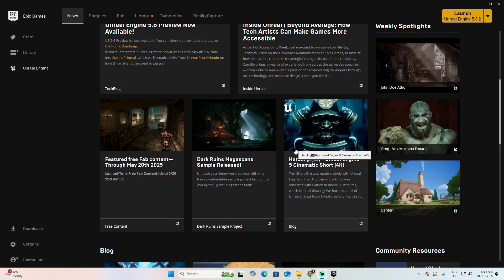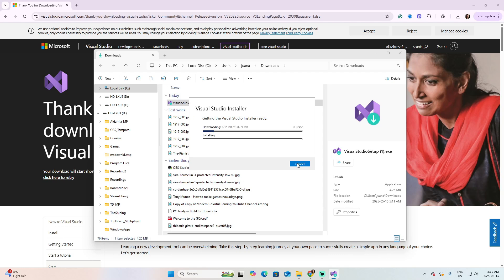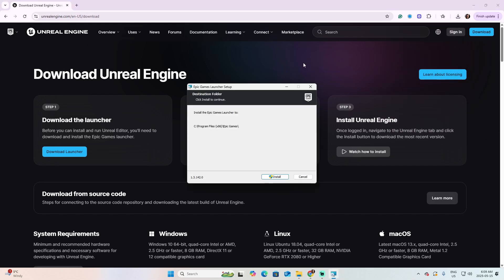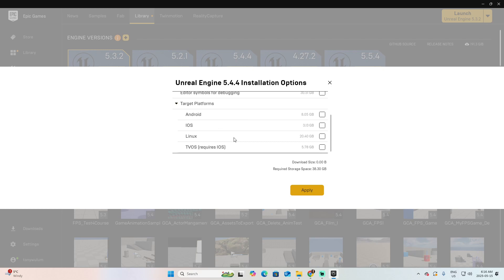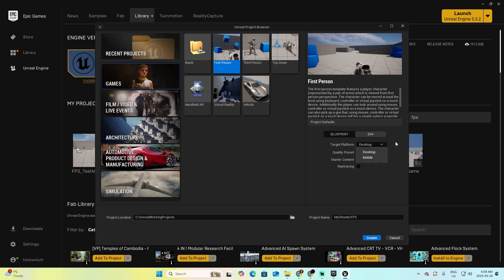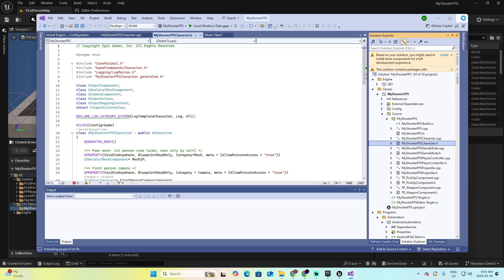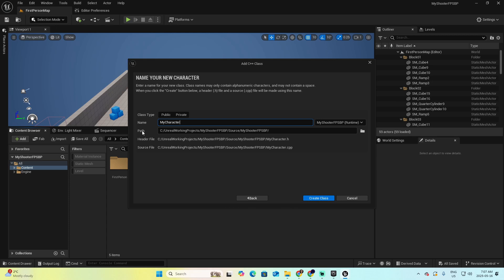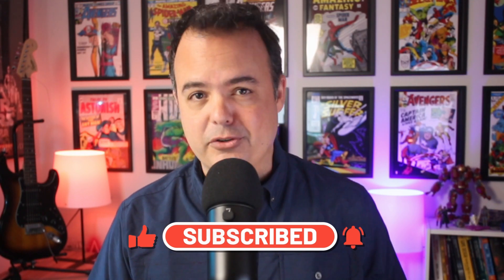Unreal Engine 5 C++ Beginners Tutorial: Part 1 - Setting Up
🚀 Ready to take your first step in creating video games with Unreal Engine 5 C++, starting from scratch? In this beginner-friendly tutorial, we walk step-by-step through everything you need to set up your Unreal C++ development environment, even if you've never touched code before.

If you're a beginner game developer, considering a career change, or want to level up from Blueprints to real C++ game programming, this is the perfect place to start. This is Part 1 of a full beginner series, and in this episode, you'll learn:

✅ How to download and install Visual Studio (the right way for Unreal C++)
✅ How to download and install Unreal Engine 5
✅ How to create a brand-new C++ project
✅ How to convert an existing Blueprint project into C++

Whether you're 25 or 40, dreaming of making your own games, this series is designed to get you hands-on, fast.

- Part 8 - In Progress...

⬇️⬇️Stop the frustration of not knowing how to take off your game dev career!⬇️⬇️

🎮 Get my FREE TRAINING to transform your Game Dev Career
🎓 Learn about the Game Creator Accelerator -our LIFETIME Game Dev Mentorship
🗣️ Register for a One-On-One Zoom Call to know the details of the Program, or BOOK a time

- BOOK A TIME TO CHAT WITH ME one-on-one to learn more about the Game Creator Accelerator LIFETIME MENTORSHIP PROGRAM.

00:00 Introduction
01:26 Install Visual Studio
03:58 Install Unreal
07:22 Create a C++ Project
10:02 Setup Visual Studio for Unreal
11:52 Create a Blueprint Project
12:41 Convert to C++ Project